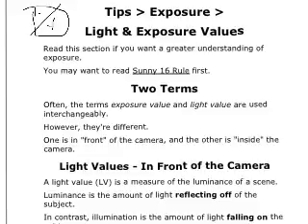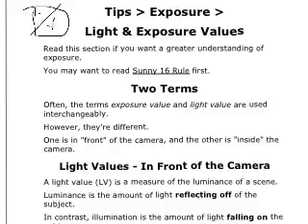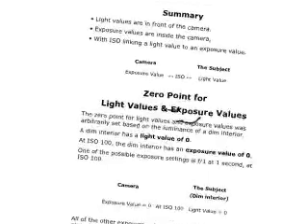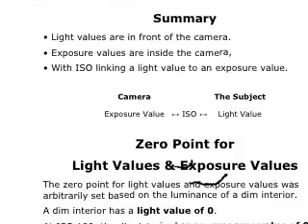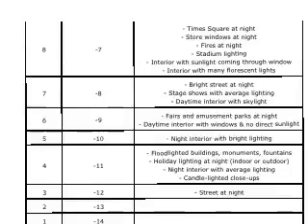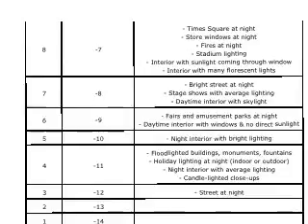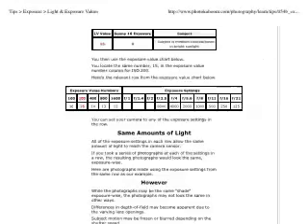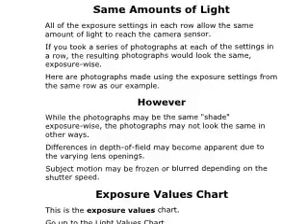web225 week5 fall 2013